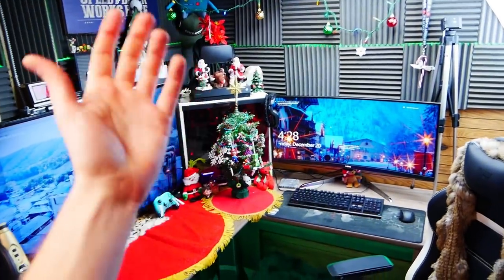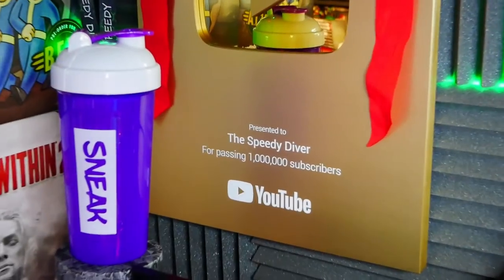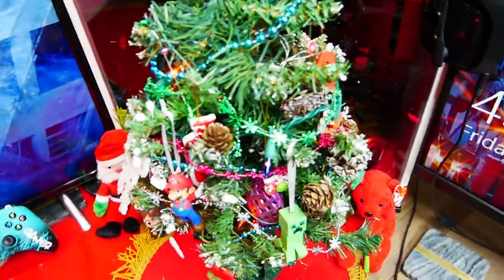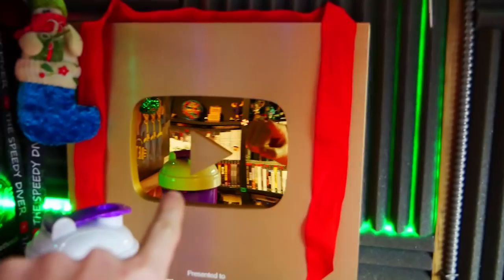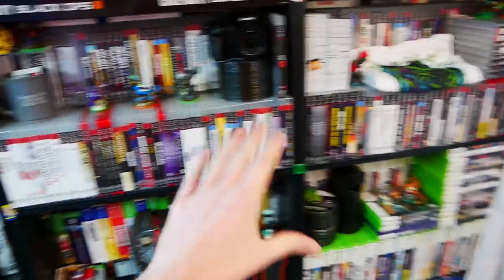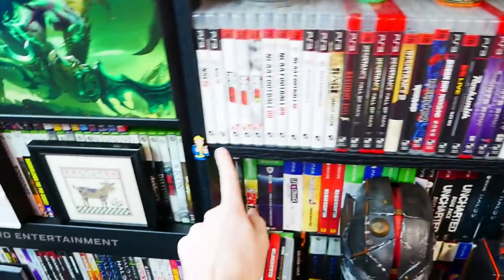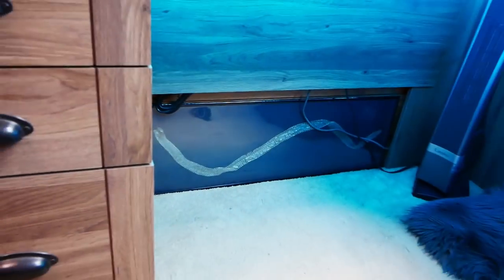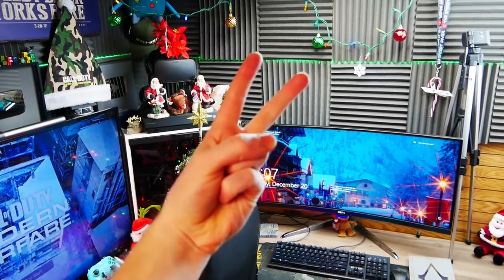My ULTIMATE Gaming Setup / ROOM TOUR 2019!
SPEEDY DIVER MERCH -

* What Equipment I Use To Create Videos *
(1st Camera)
(2nd Camera)